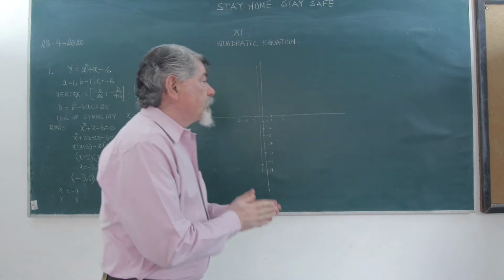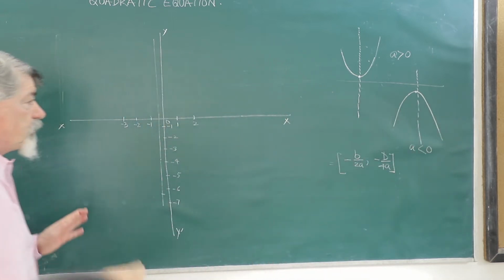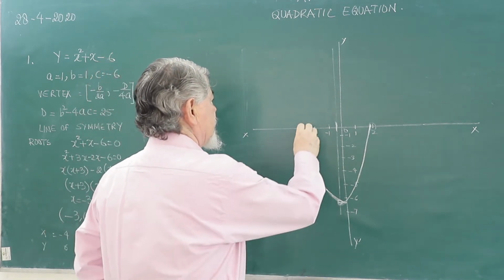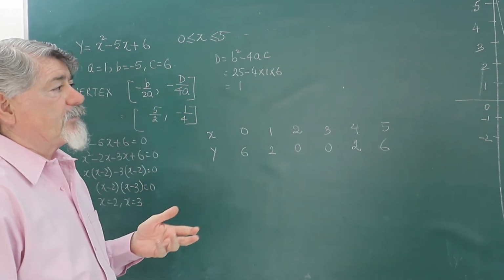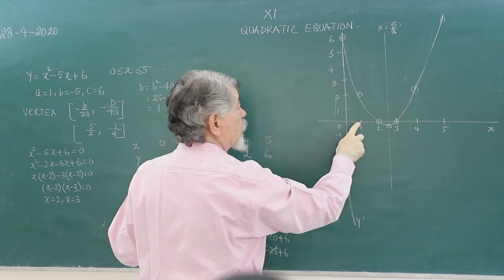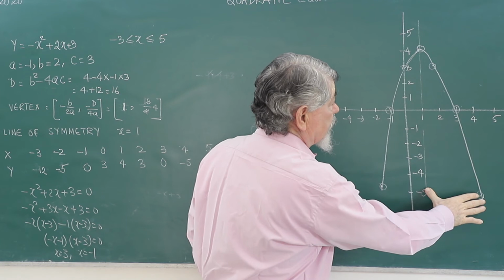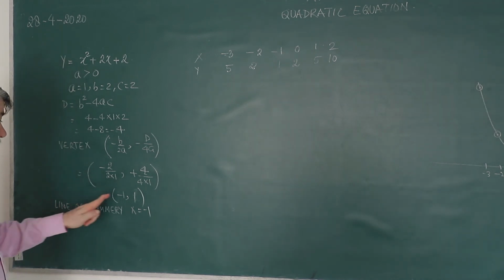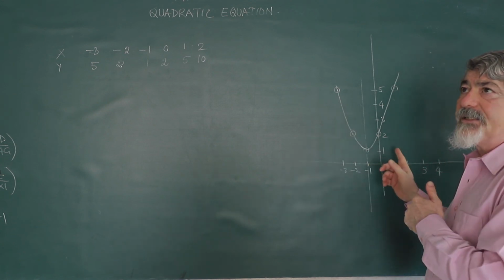Class 11 Quadratic Equations Part 11